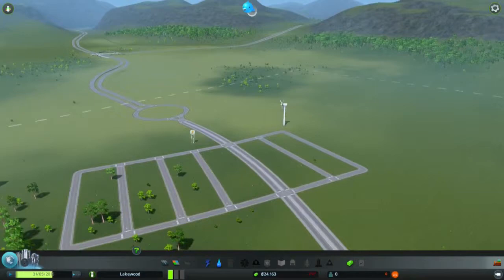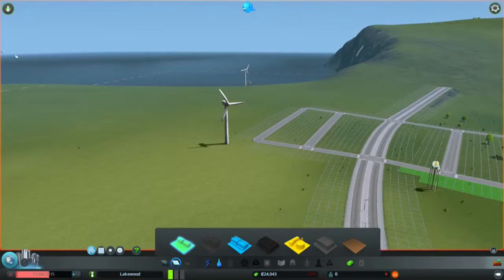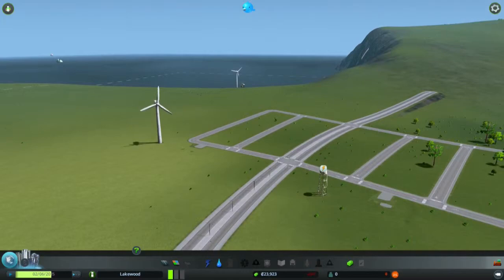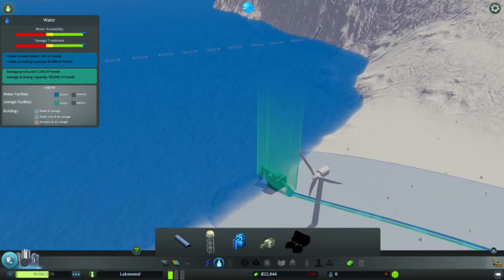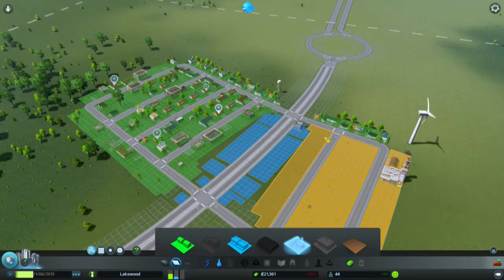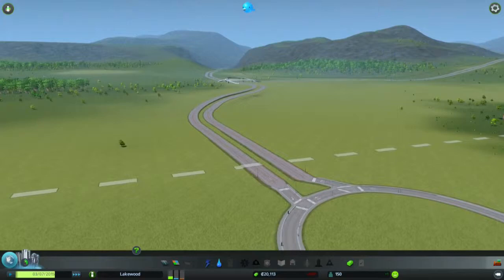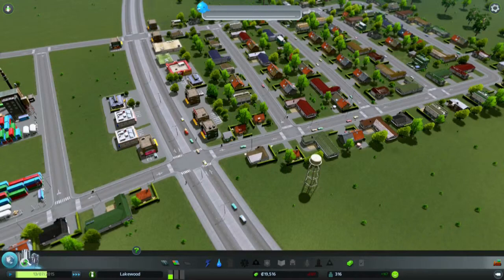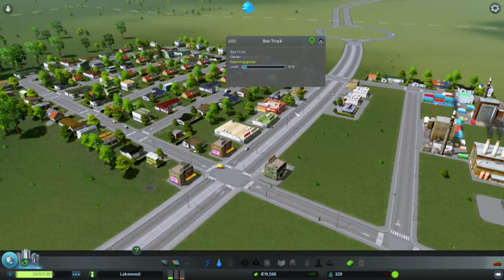Let's Play Cities Skylines Modded :: Lakewood 1 :: Staring Over